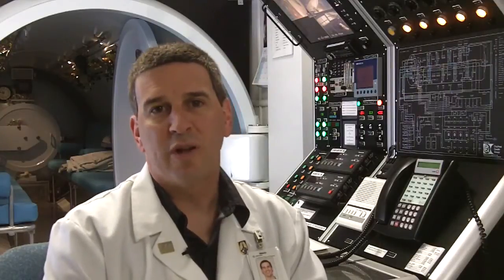Advocate Lutheran General Hospital's multi-place hyperbaric chamber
Advocate Lutheran General Hospital has the only multi-place hyperbaric chamber in Illinois.  The large multi-place, or multi-person, chamber offers many advantages over the traditional cylindrical design, including more usable floor space, easier patient transport in and out of the chamber, and increased patient comfort.  Patients can stay upright and read or watch TV while undergoing treatment.